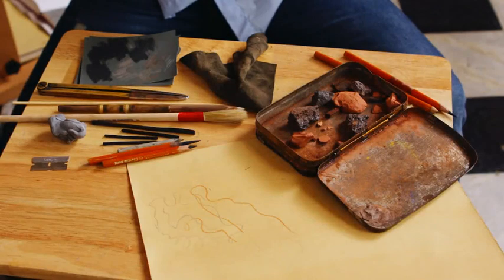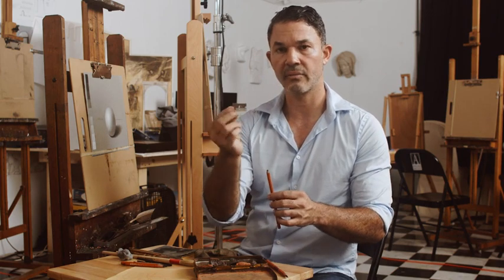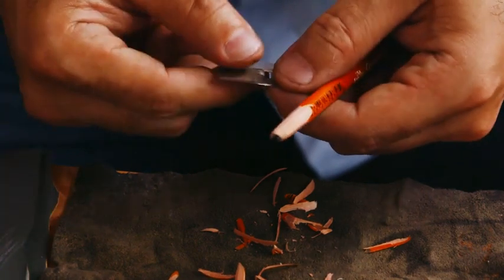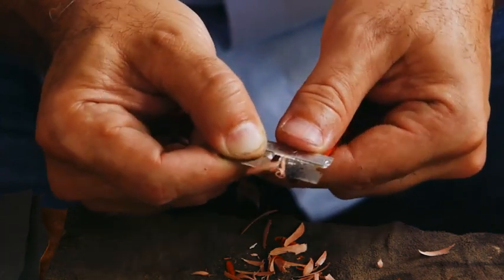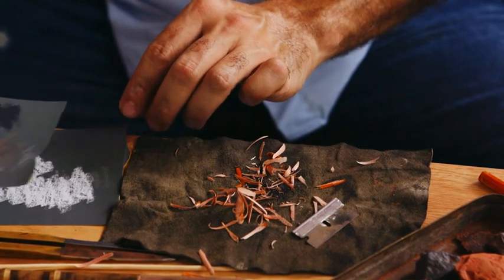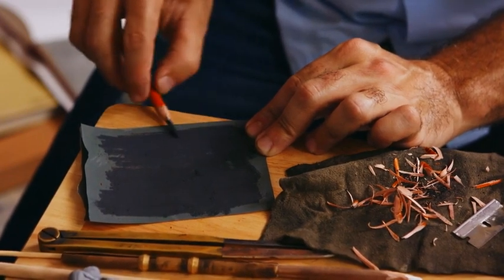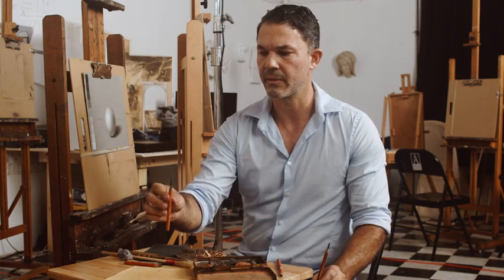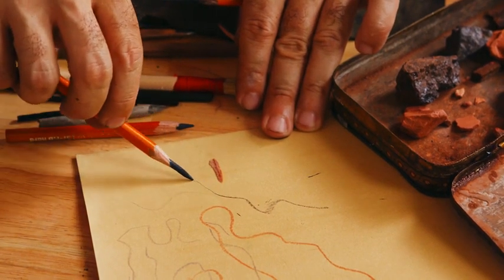How to Sharpen a Pencil for Hatching Techniques by Luis Borrero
How to sharpen pencil demonstration by Luis Borrero. Included in my full curriculum video course, this demo teaches students the method to sharpen a pencil for a variety of drawing techniques.

Check out my upcoming one-on-one online live semester courses dedicated to the techniques of the old masters at

Check out my complete classical Pre-recorded drawing course available at Udemy.

Below you will find a selected list of the books and materials I have used for most of my research on the channel.  Thank you.